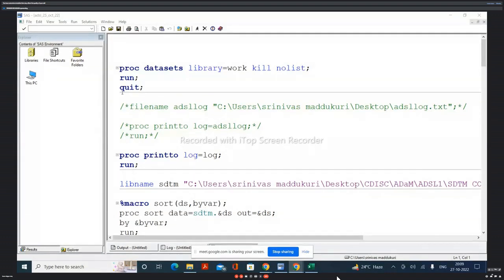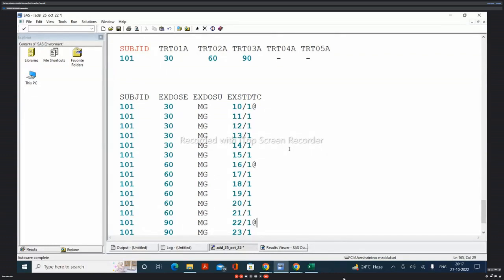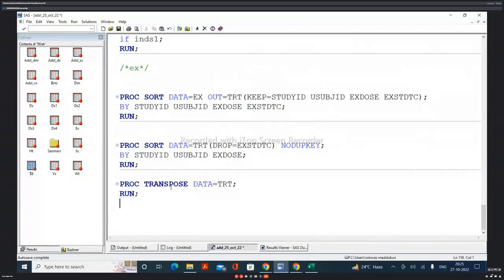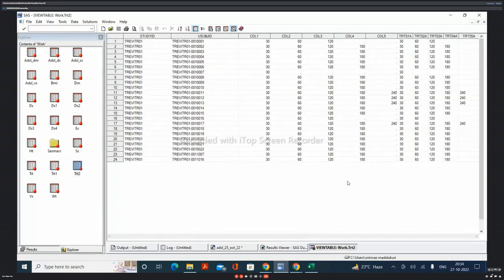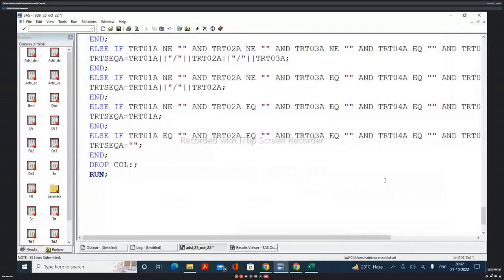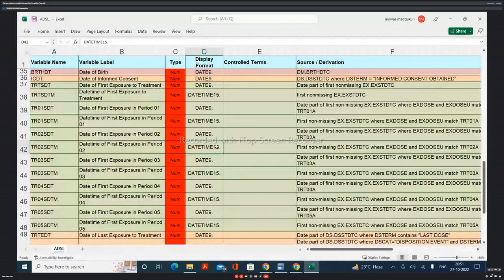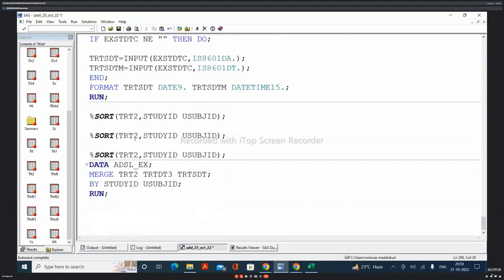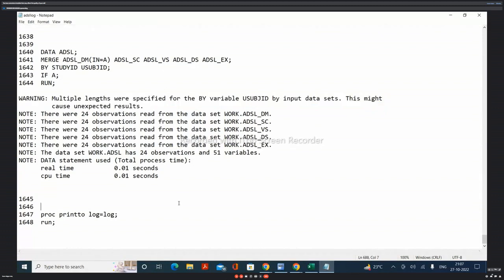9 ADSL FINAL||CDISC CLINICAL PROJECT ||CLINICLA TRAILS ||ADaM cliniclaproject clinclatrails |CK